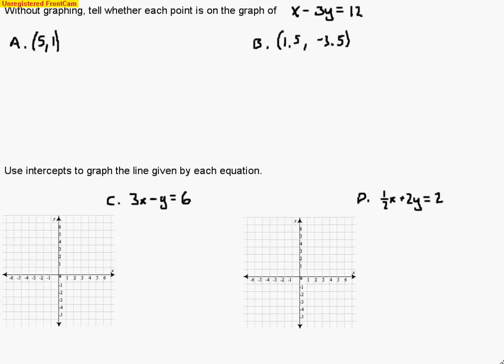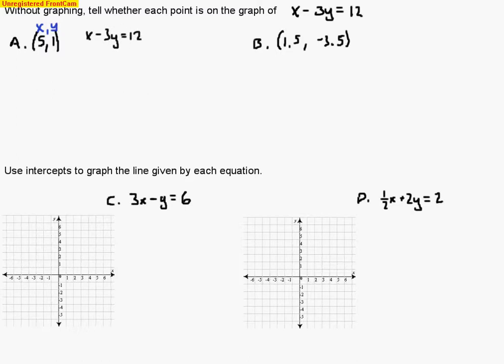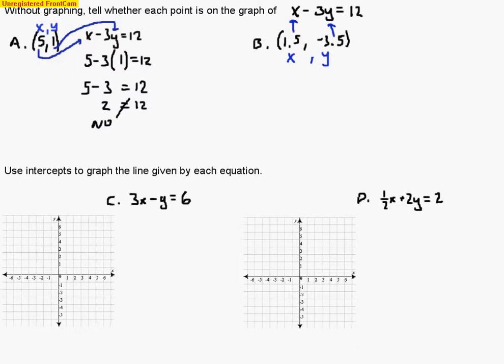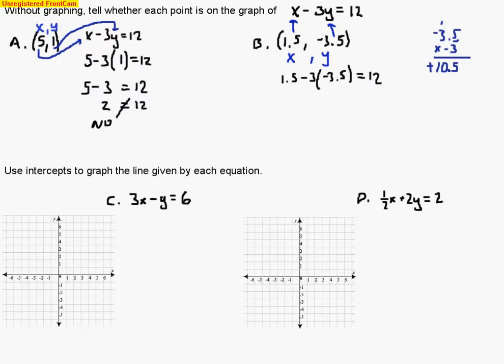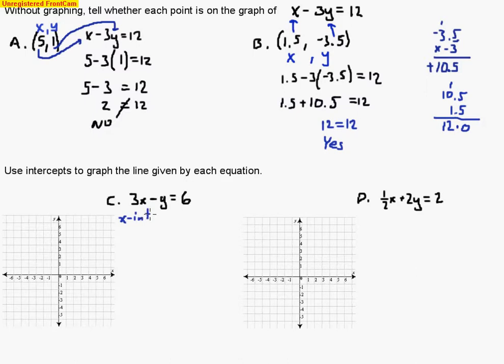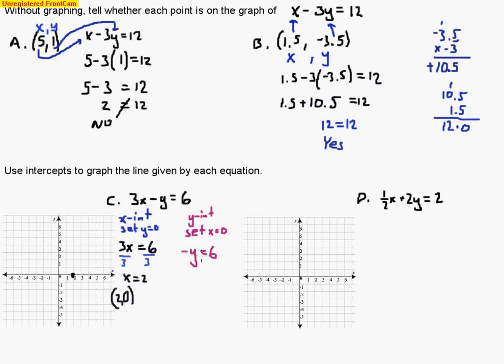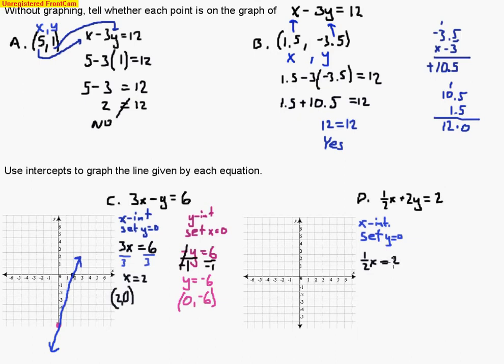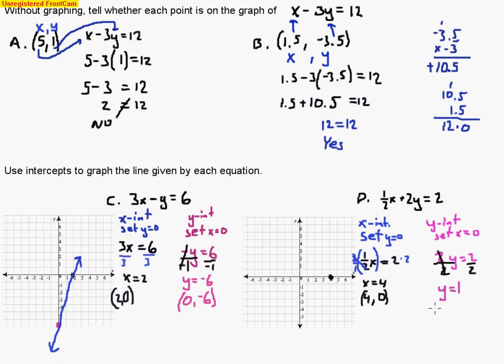Algebra A & B day 40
Lesson for page 289 5-8all,10,11